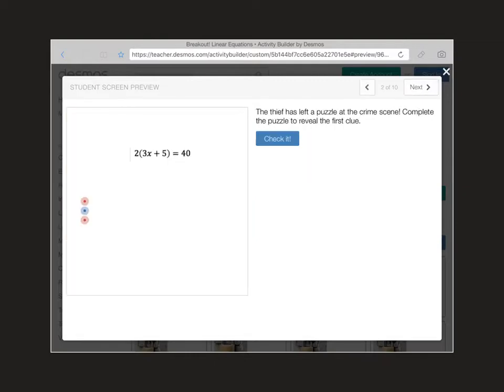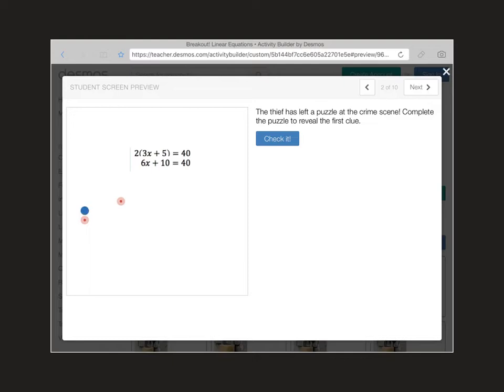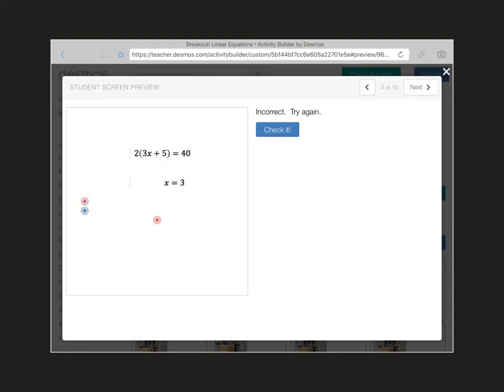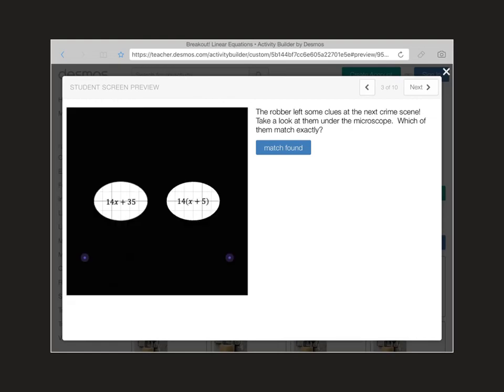Whodunnit Desmos activity